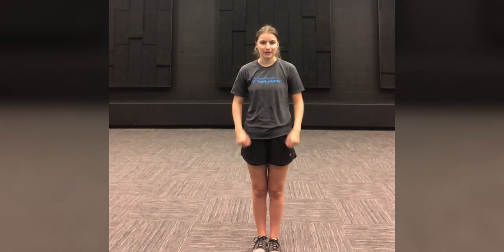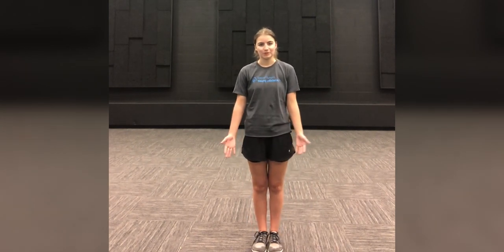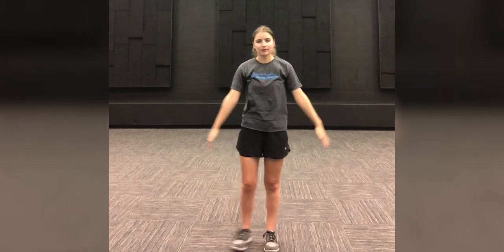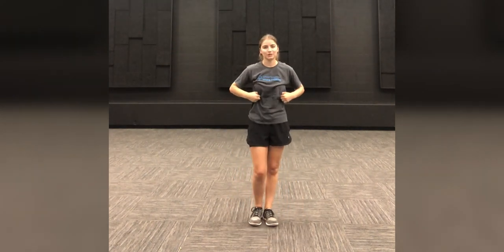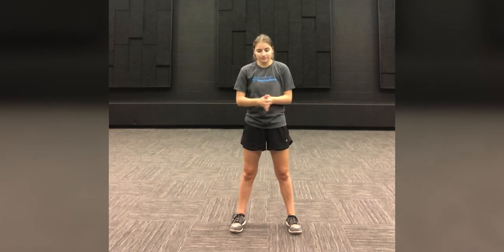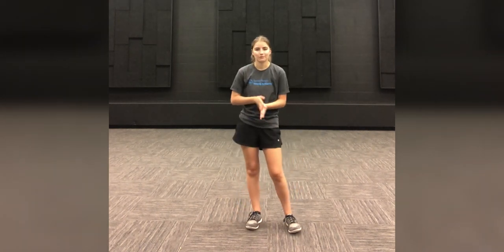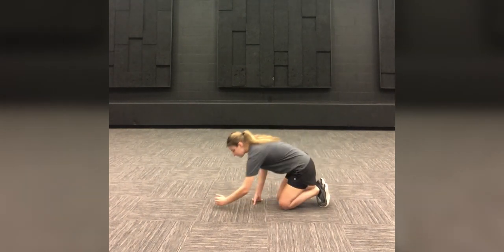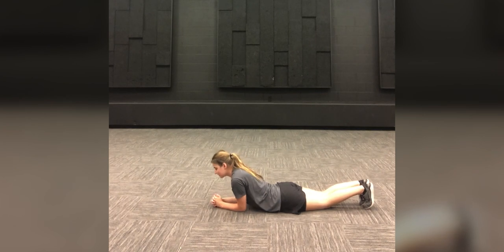Fit Friday : 08.19.2022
Another FIT FRIDAY is here! This week, Bella guides us through a set of body weight exercises guaranteed to make you sweat. LET'S GO!